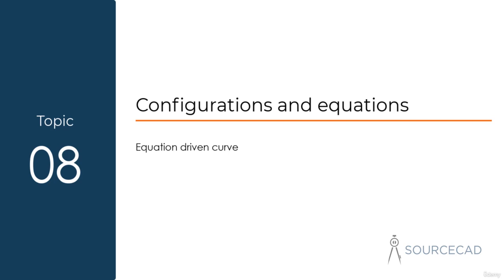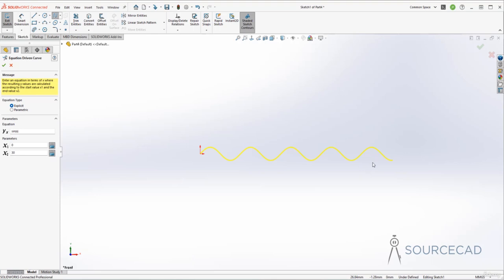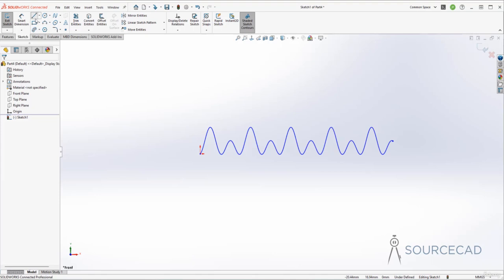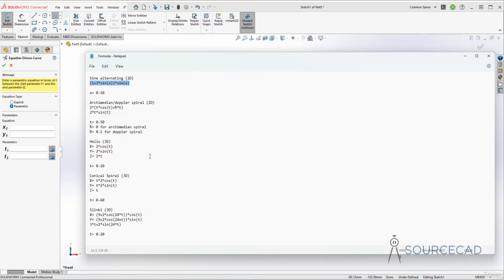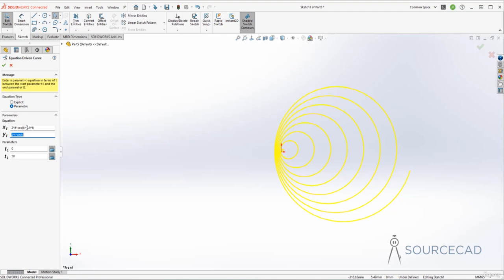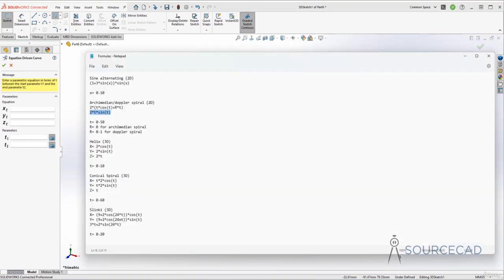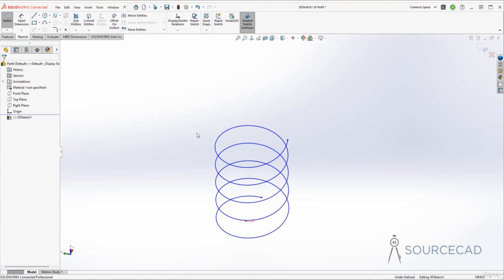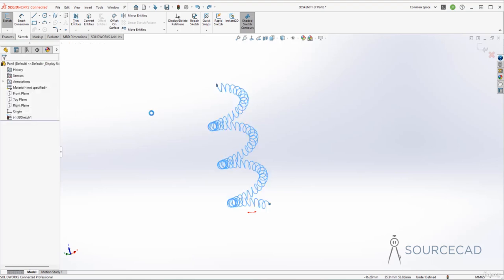008 Equation driven curve